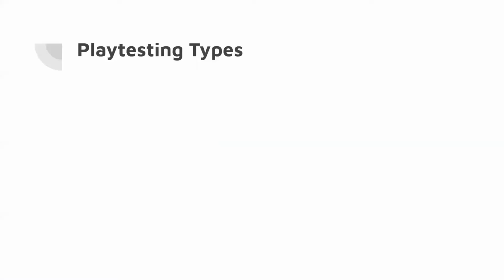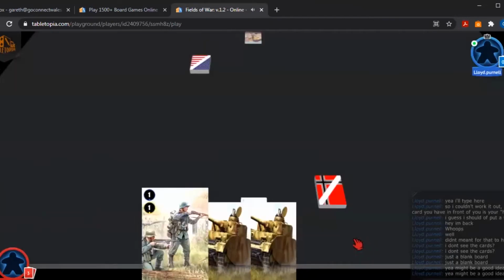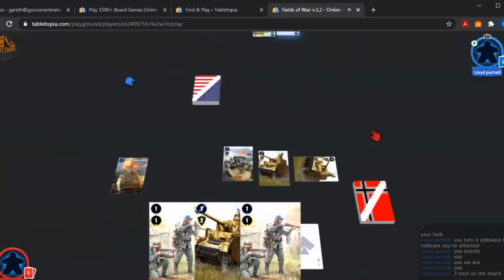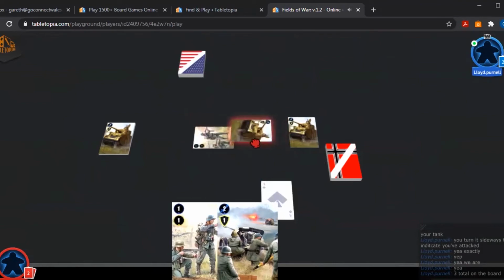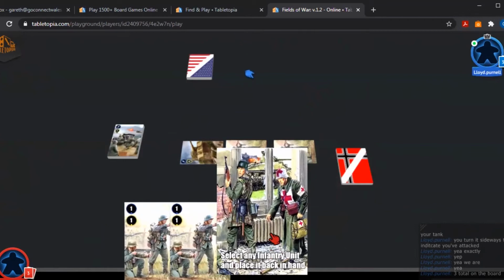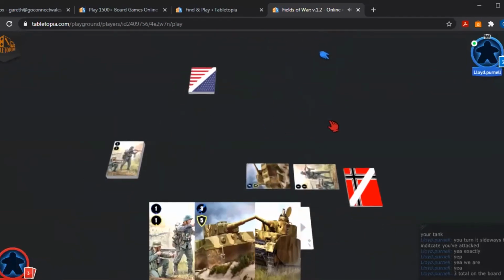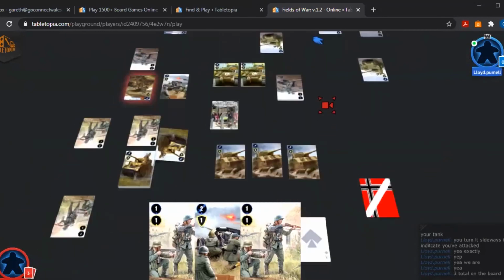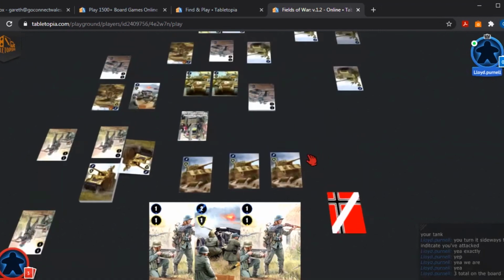GC Tabletopia Board Game Design - week 4 overview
This is the 4th week overview from our guru designer Gareth who talks about playtesting and seeing one of the students game.

If you think Goconnect can help with your organization, we do Bespoke Education and Training and Upskilling young people for the modern workplace, then get in touch with the details provided.